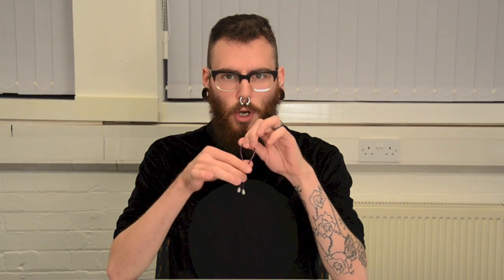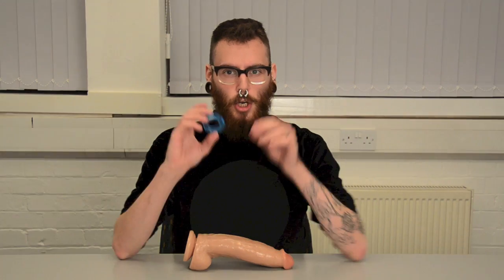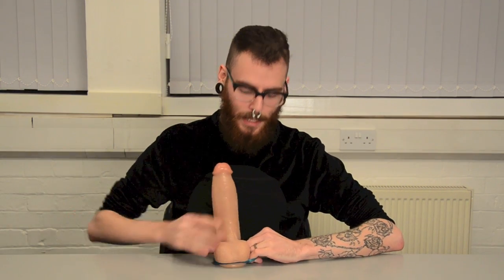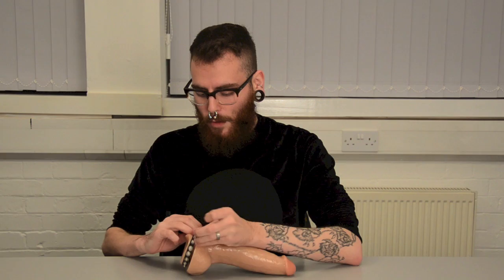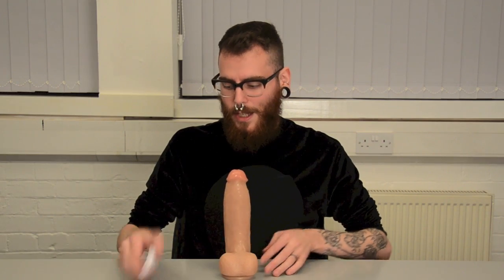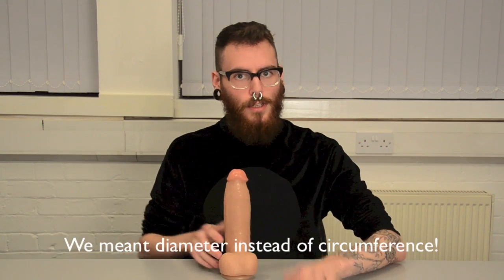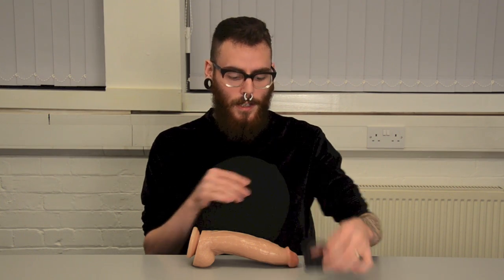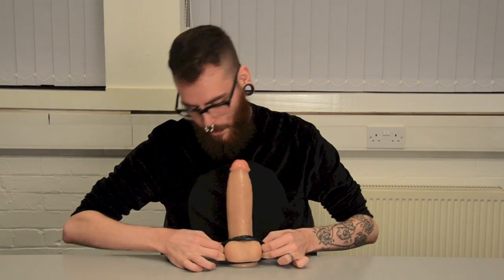Choosing The Right Cock Ring.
Have you ever put on a cock ring that's too tight? You're not alone.
Finding a correctly fitting cock ring can be a bit tricky, so let our Sexpert Hamish talk you through some of the different choices that are available for gay men today.